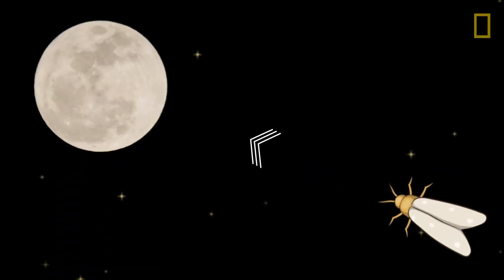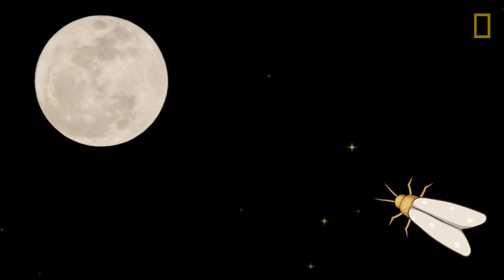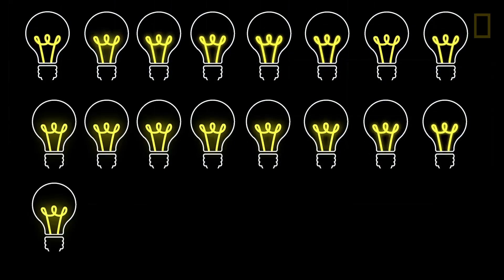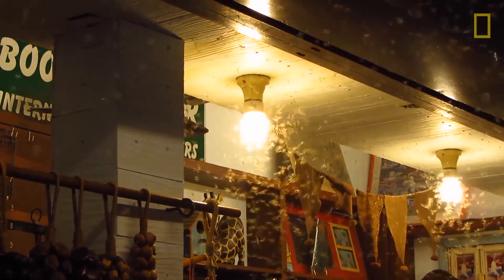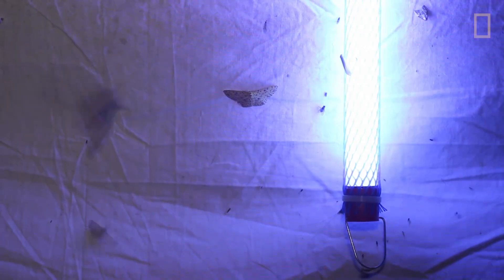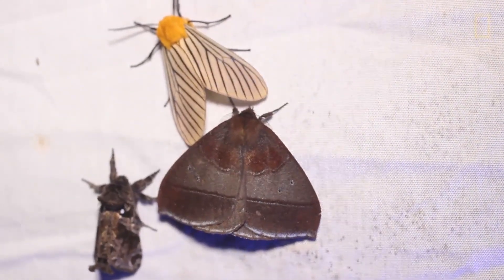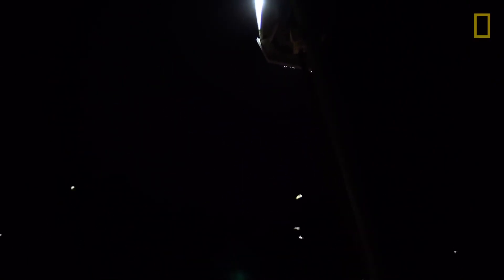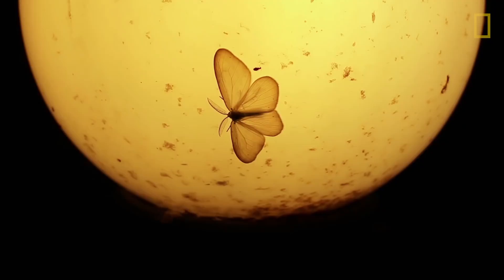Why Moths are Obsessed with Lamps | National Geographic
The story of the lamp and the moth is one of fatal attraction. The theory is that these primarily nocturnal insects have evolved to travel by the light of the moon and stars. This way of travel is called transverse orientation. An easy way to think about transverse orientation is to imagine a sailor travelling in the direction of the North Star. In theory, moths similarly follow the light source at a precise position and a precise angle to their bodies. This is how moths would navigate for millions of years … by the light of the moon. What moth evolution couldn’t account for was the proliferation of constant electric light in our modern world. When Thomas Edison patented the lightbulb on January 27, 1880 it was a bad day in moth history. These lightbulbs began to act as artificial moons, confusing moths and overwhelming their senses. Since moths are accustomed to orienting to distant light sources, they can be easily disoriented when a closer light source, like a porch lamp, comes into view. When there are really bright lights or ultraviolet lights, the draw becomes almost irresistible … and insects respond to those lights far more than any other wave length. At night, an ultraviolet source is a super stimulant to a moth. These artificial moons also make moths easy targets for predators like birds, bats, and many other animals. While much is still to be learned about moth behavior, one thing is certain. A moth’s obsession with lamps often proves to be a fatal one.